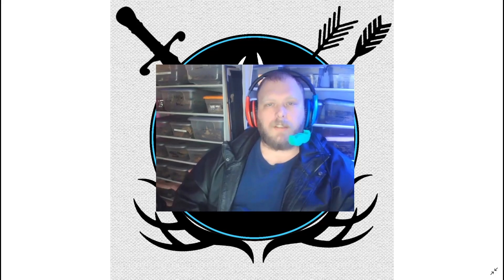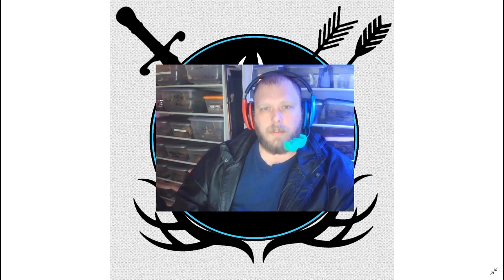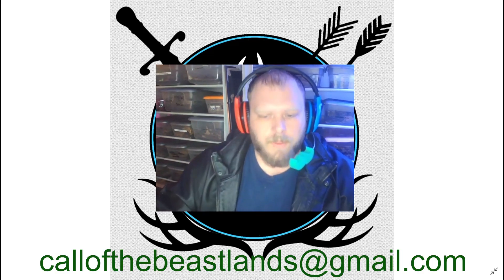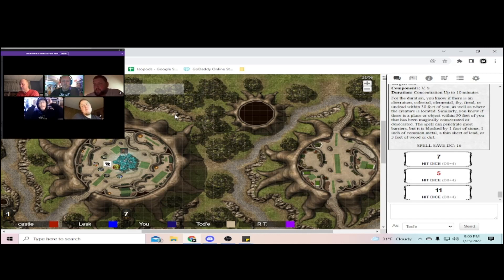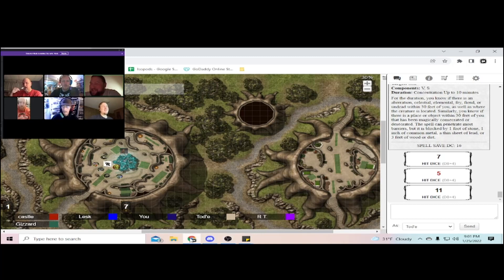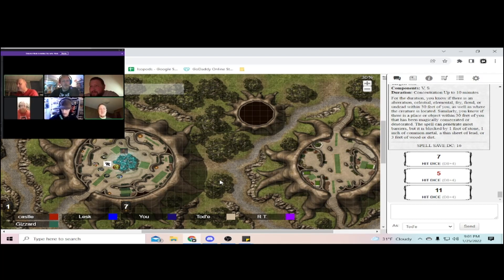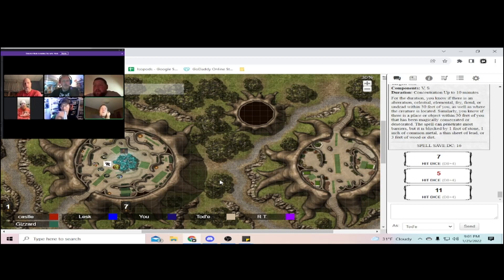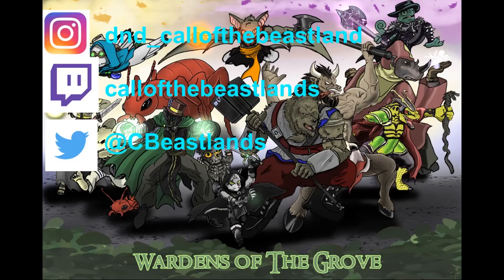Call of the Beastlands Ep.28 5/8 Solution to Slimes